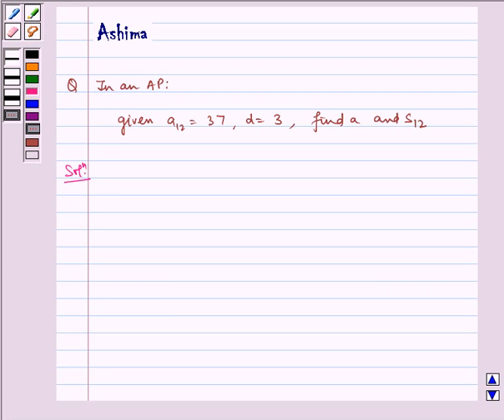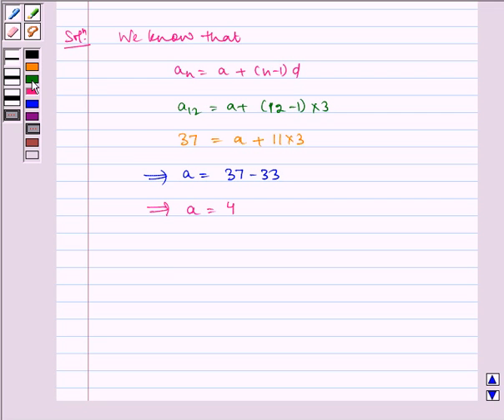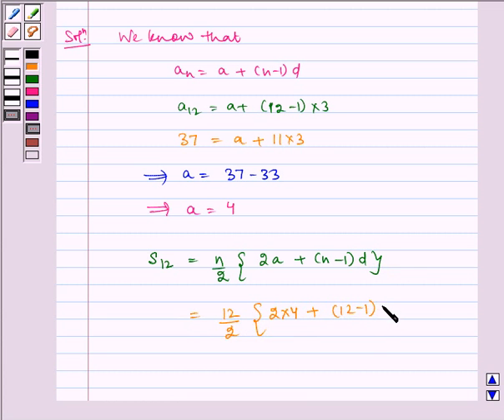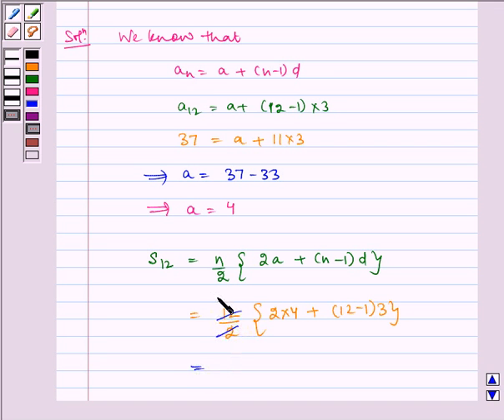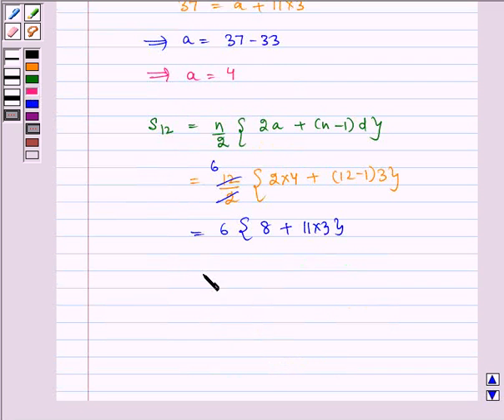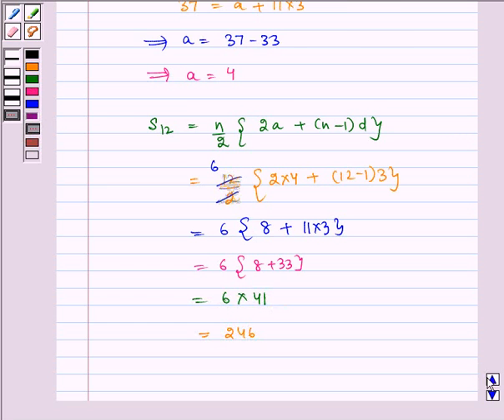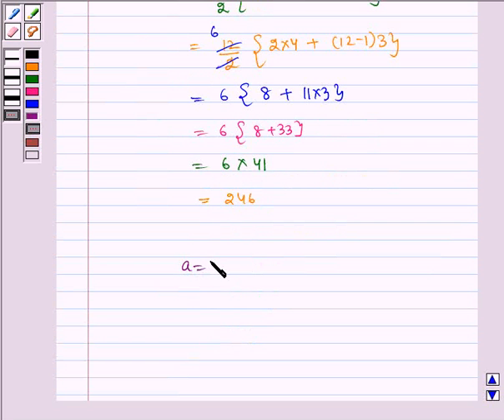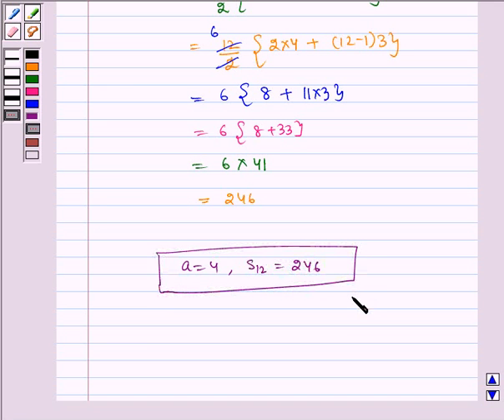Maths X NCERT 2007 5 5 3 3iii